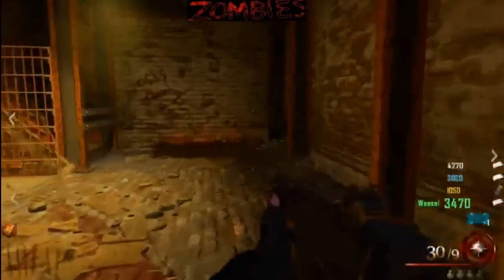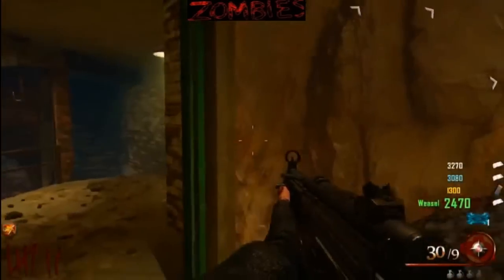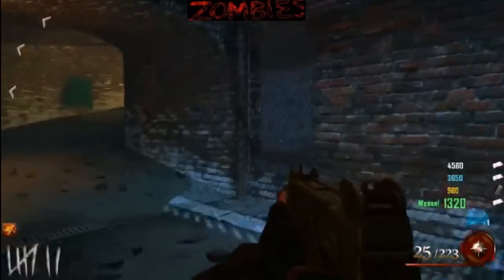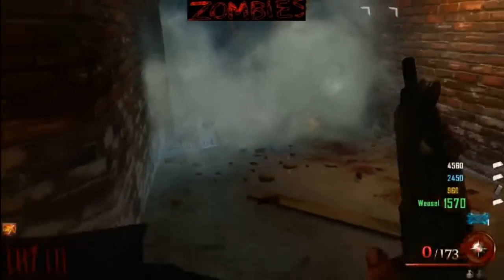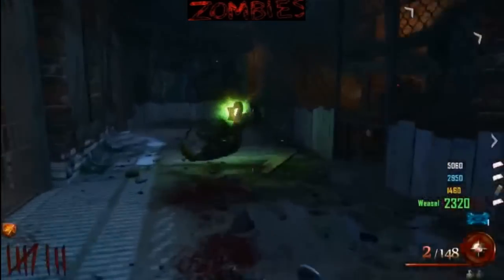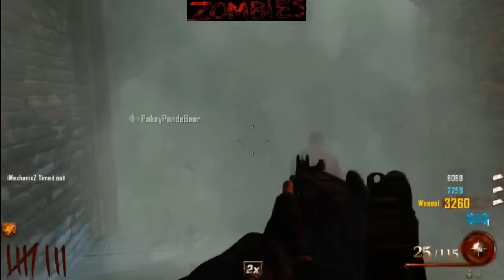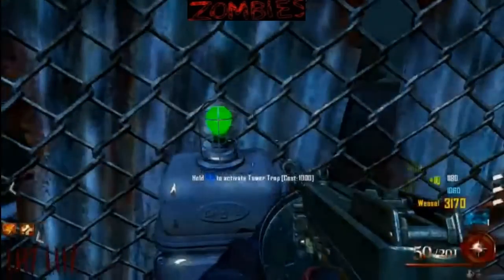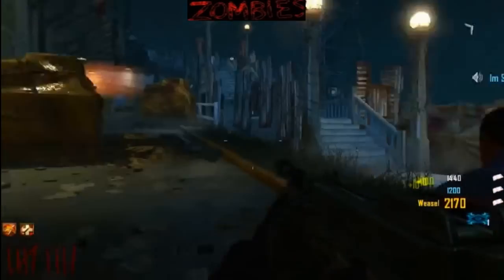BLACK OPS 2 MOB OF THE DEAD (GERMAN) GAMEPLAY 4 PLAYER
Hi All ! In diesem Gameplay von Mob of the Dead zeige ich euch den Aussenbereich wo ihr den Juggernaut findet die Tommy Gun und mehr . Habt spass mit dem Gameplay My Youtube : ☆YEEEES☆Your Gaming Future ➜